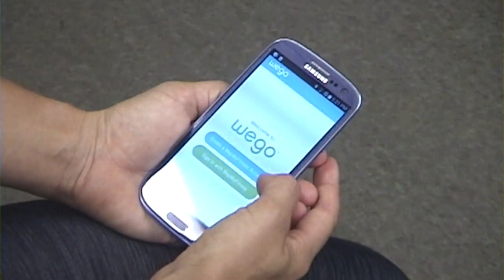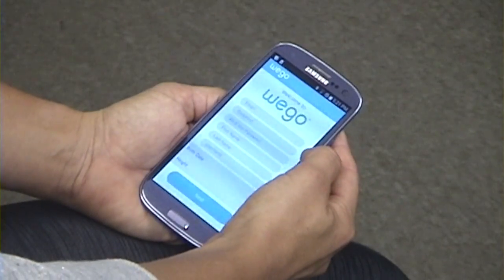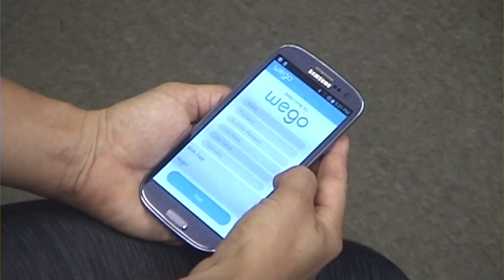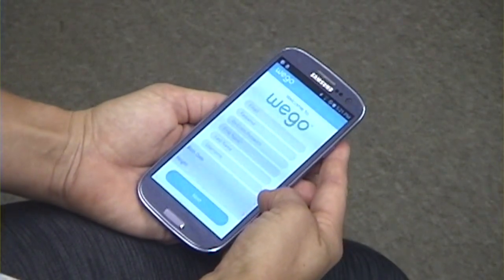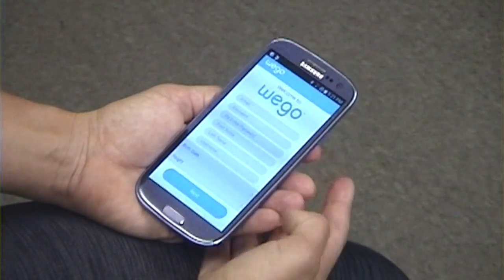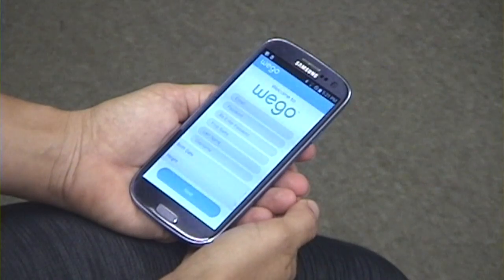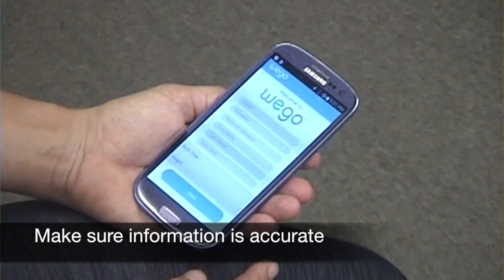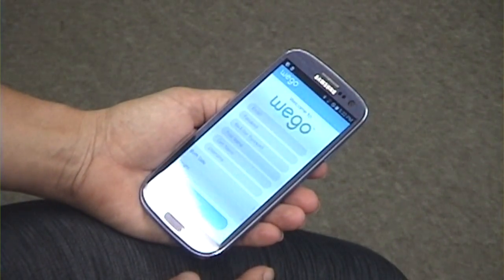How to create an account with the Join WeGo™ App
Instructions on how to create an account with the Join WeGo™ App